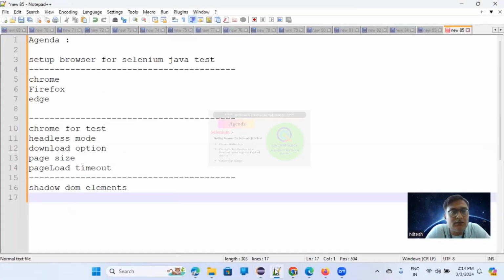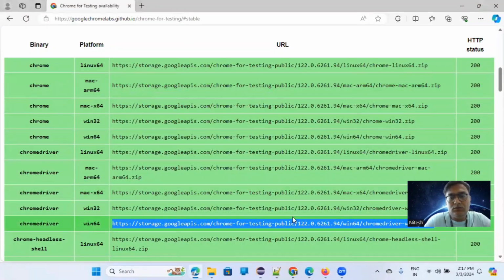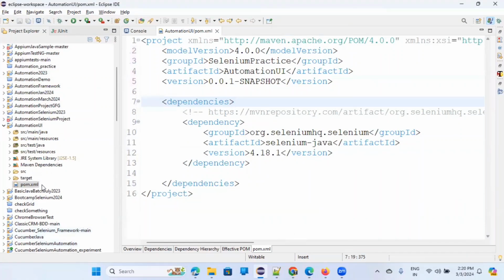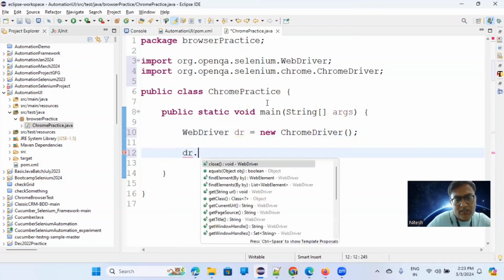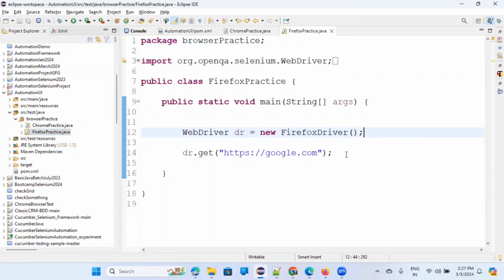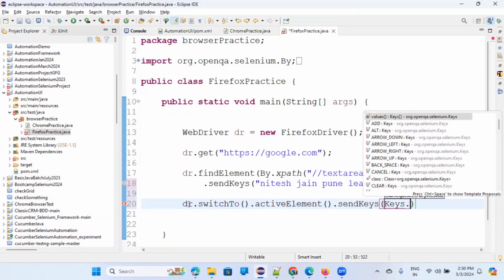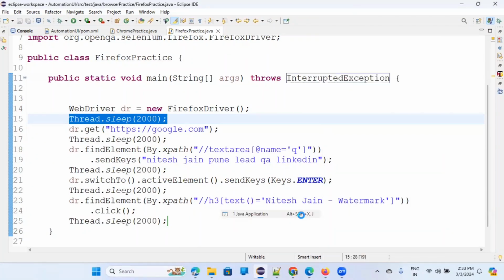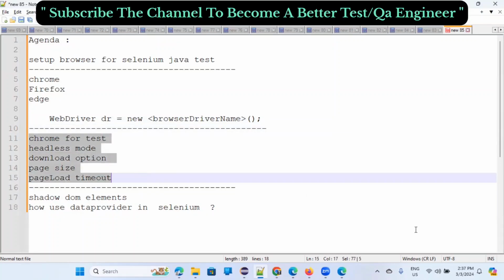Session - 34_Open Different Browser